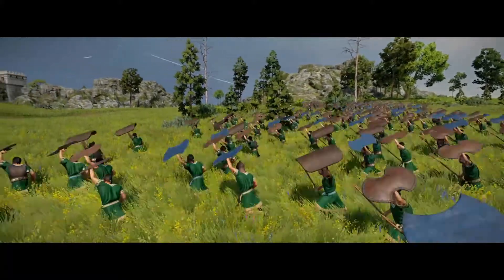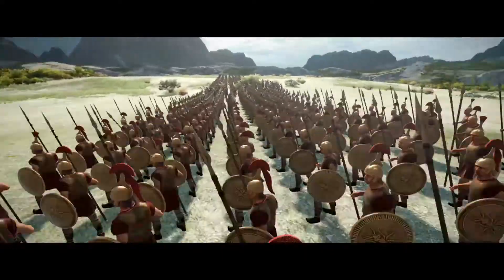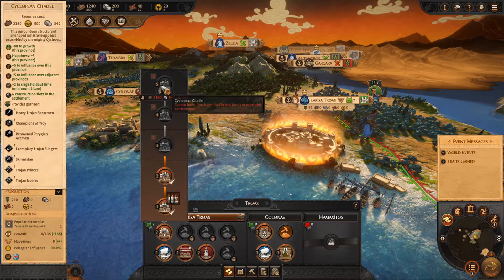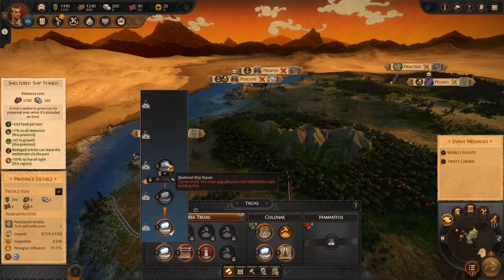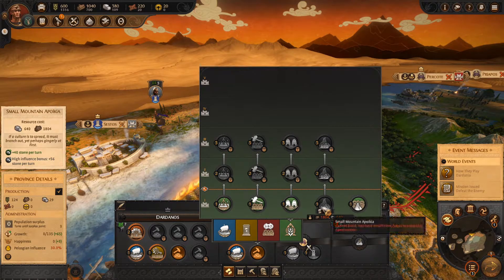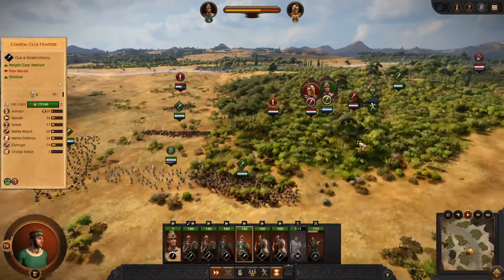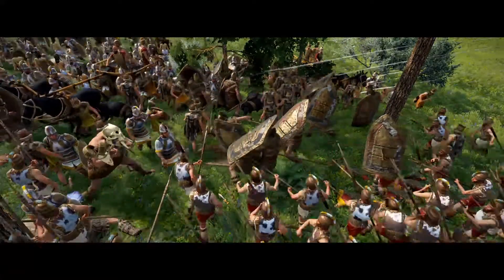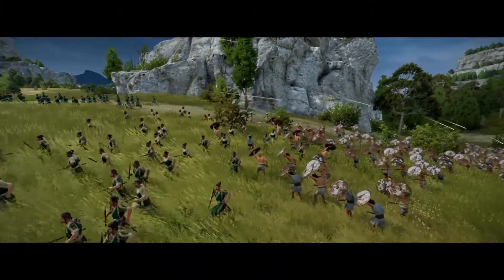A Total War Review - TROY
Today we discuss what i like and dislike about A Total War Saga: Troy